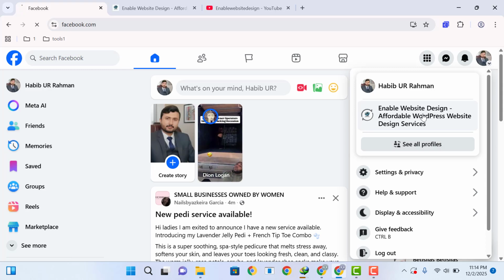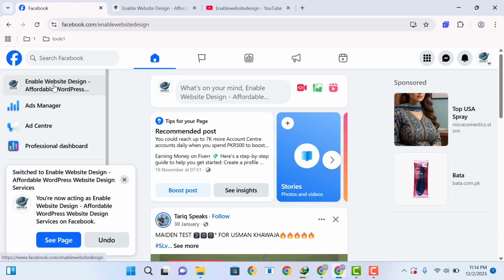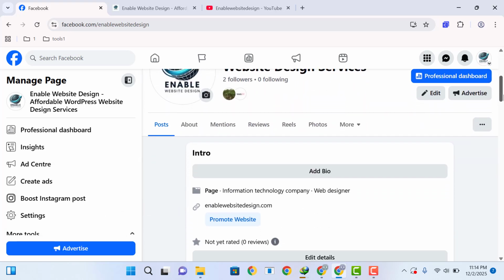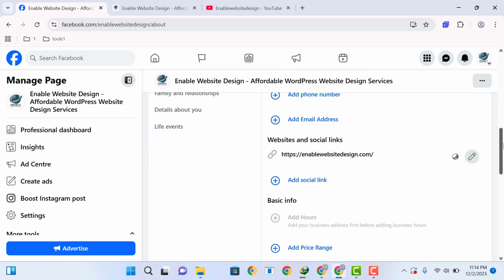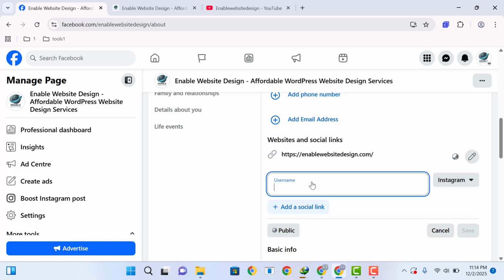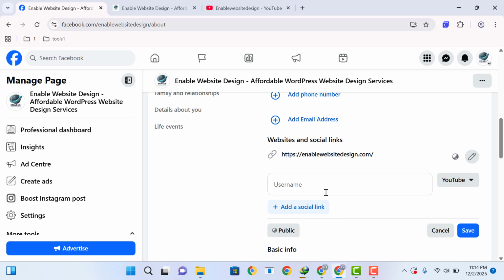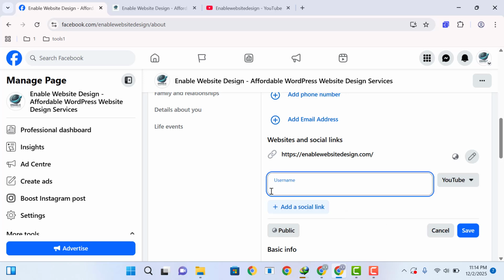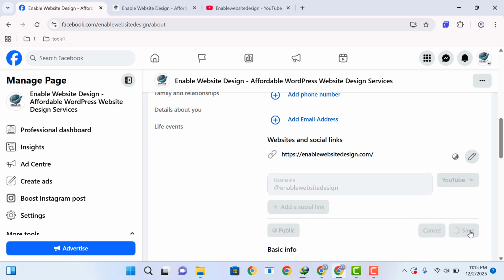How to add a youtube channel link in facebook page only just in 2 minutes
💻 Learn how to add a YouTube channel link to your Facebook Page in just 2 minutes in 2026! In this video, I show you how to add your YouTube channel link to your Facebook Page's About section, so your Facebook audience can easily find and subscribe to your YouTube channel too.

In this video, you'll learn:

Where to add your YouTube link on a Facebook Page
How to access Page settings and the About section
How to add or edit your YouTube channel URL
How to make sure the link displays correctly
Tips for cross-promoting your YouTube channel through Facebook

Perfect for:

✅ Content creators cross-promoting social platforms
✅ Freelancers managing client Facebook Pages
✅ Anyone curious how to add a YouTube link to Facebook

⏱️ Timestamps:

0:00 – Introduction
0:20 – Where to add your YouTube link on Facebook
0:40 – Accessing Page settings and About section
1:00 – Adding or editing your YouTube channel URL
1:30 – Confirming the link displays correctly
2:00 – Final result and recap